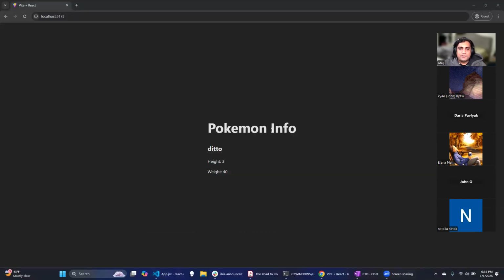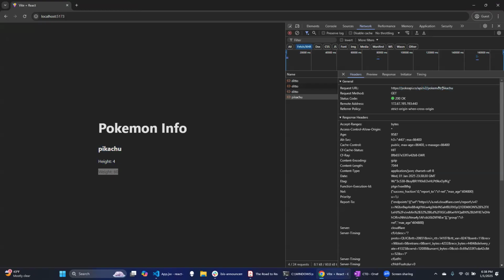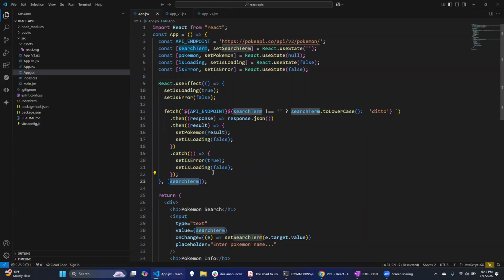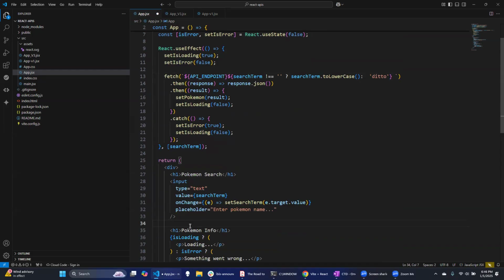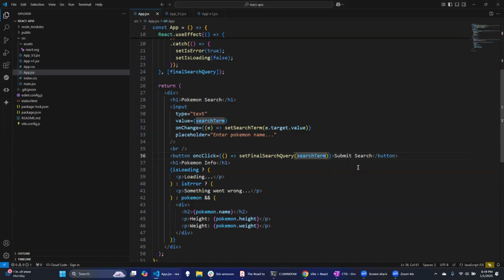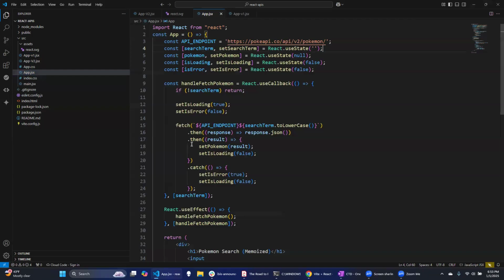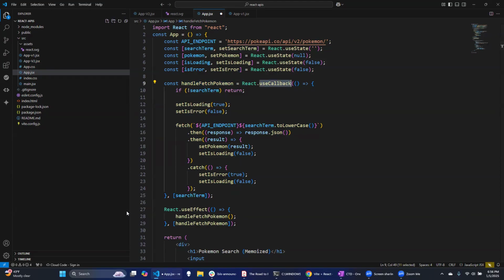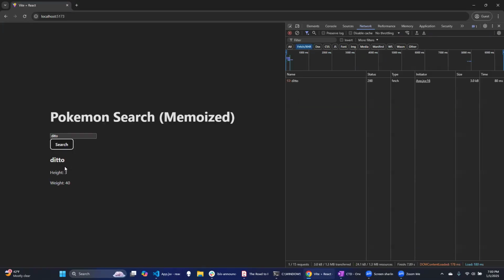Mastering Data Operations in React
Explore advanced concepts in React, including data fetching, re-fetching, memoized handlers, and explicit data fetching, for efficient and optimized state management.